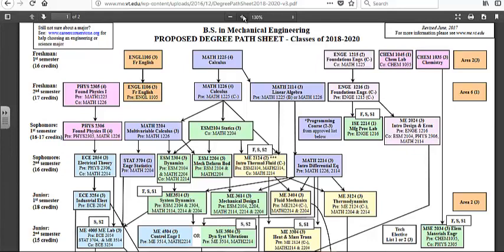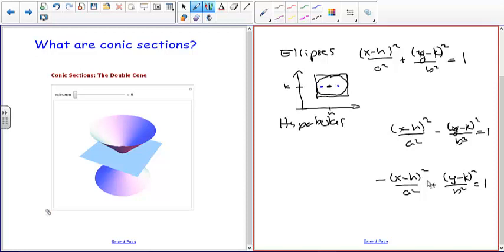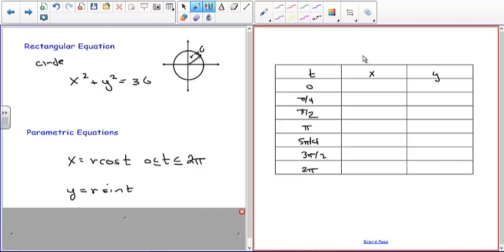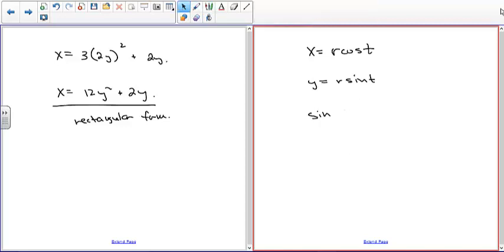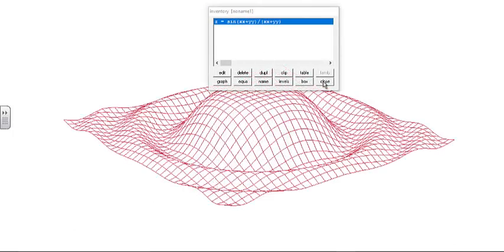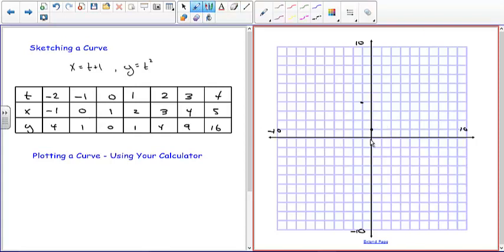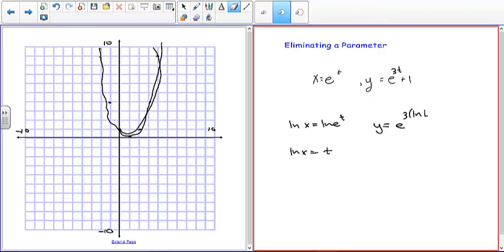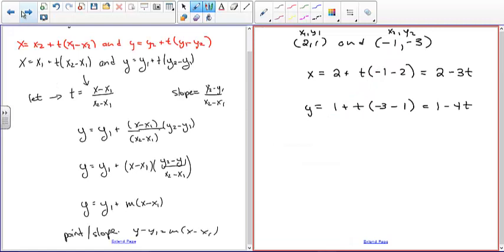Calculus MTH 174 Class 48